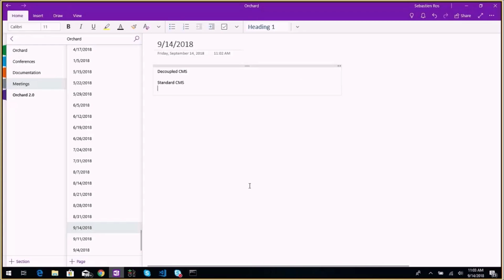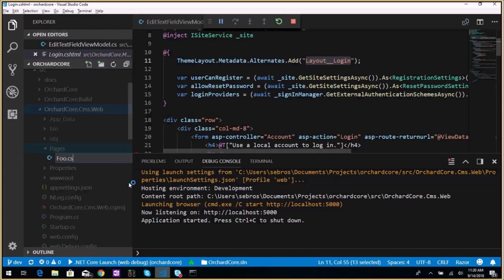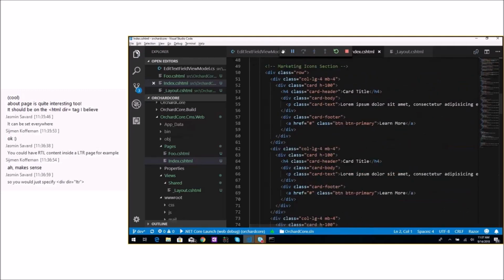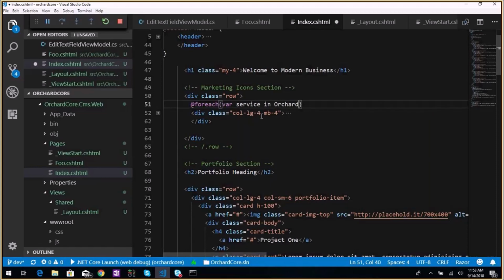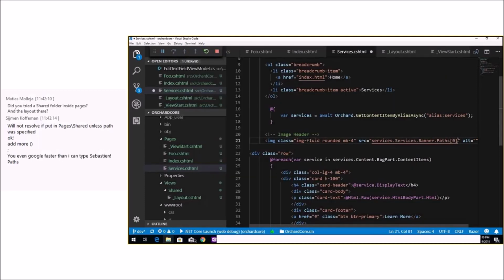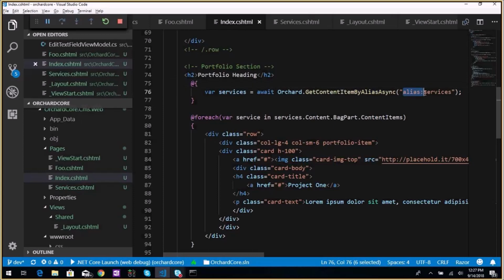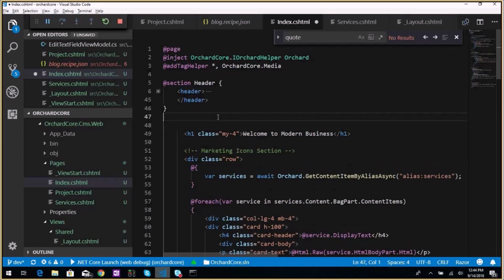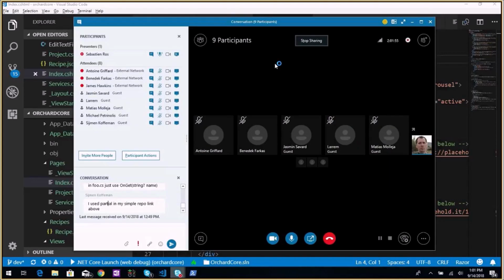Using Orchard Core as a Decoupled CMS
Meeting notes:
-- 0:17 - The differences between Standard CMS, Headless CMS and Decupled CMS
-- 11:31 - Create a new tenant to host content based on the Blank recipe
-- 17:10 - Create a test page on the web app directly
-- 20:40 - Copy a static theme to the website
-- 25:57 - Start making the static theme dynamic
-- 46:18 - Design content types and content items start with Services
-- 49:44 - Display Service content items in the homepage
-- 1:00:56 - Create the Services page
-- 1:04:27 - Add Banner Media Field to Services content type
-- 1:06:45 - Display the image of the Banner Media Field in the frontend using Tag Helper
-- 1:19:35 - Create Project content type
-- 1:23:37 - Render the Project content items in the homepage
-- 1:31:16 - Create a detail page for the Project content items
-- 1:38:11 - Create a Blockquote widget
-- 1:47:38 - Create a Deployment plan and export all content definitions and add more tenants based on the recipe
-- 1:56:53 - The DynamicCache Tag Helper